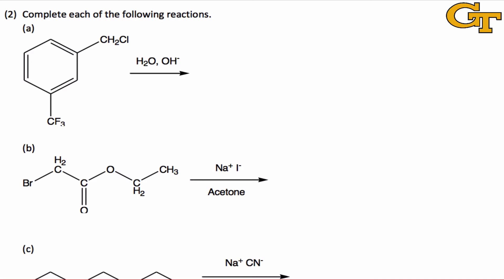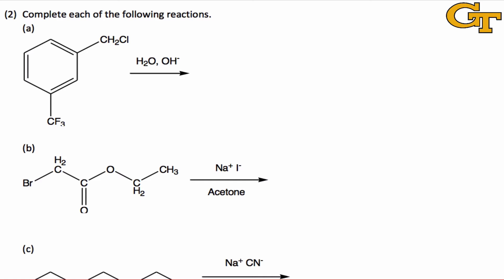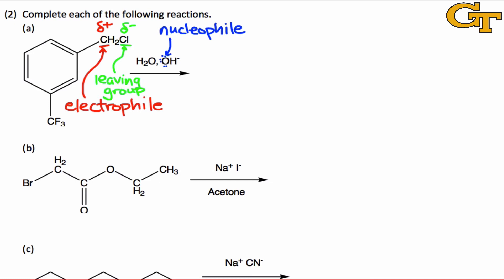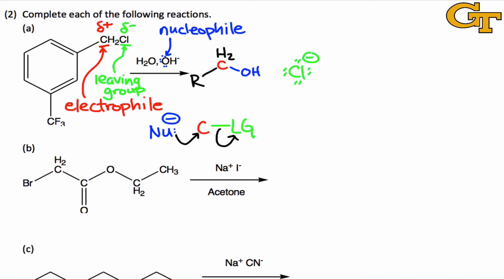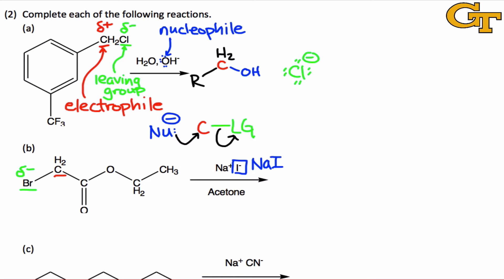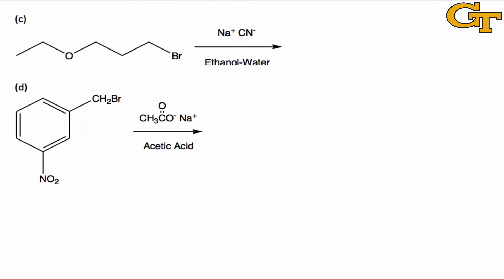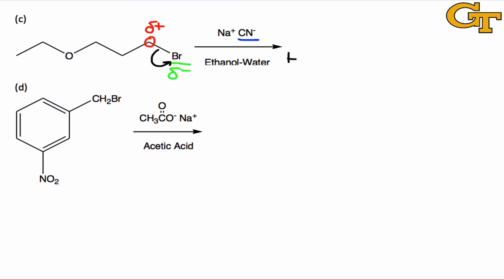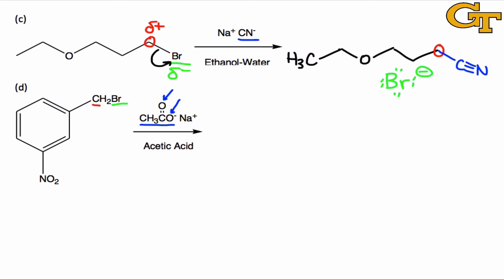Predicting Products of SN2 Reactions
Practice drawing the products of concerted substitution reactions of primary alkyl halides.